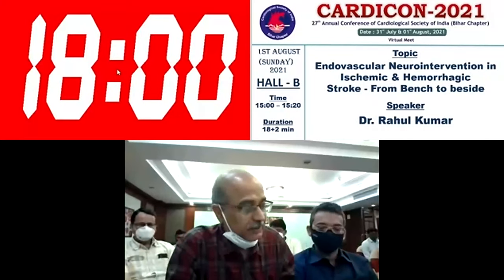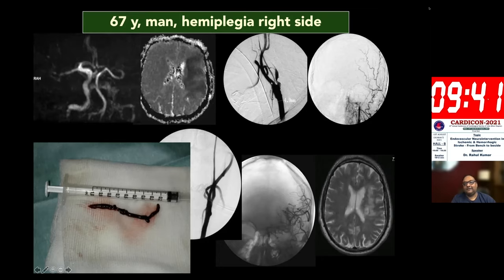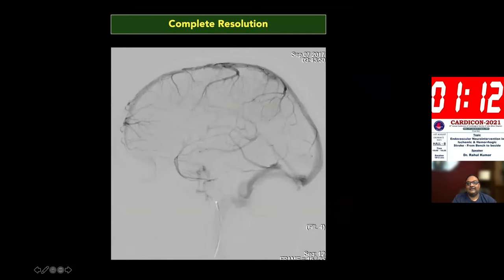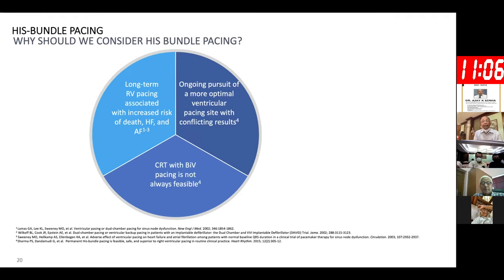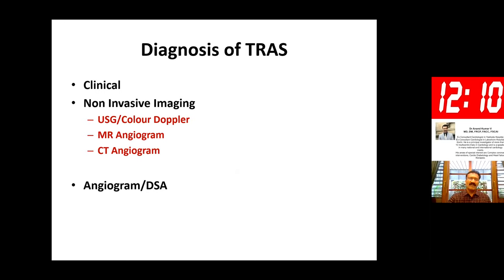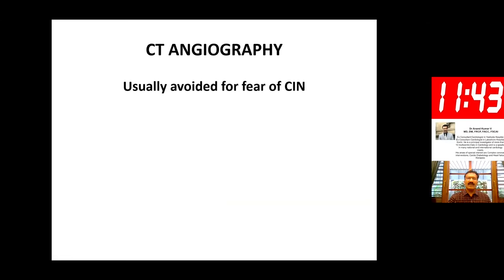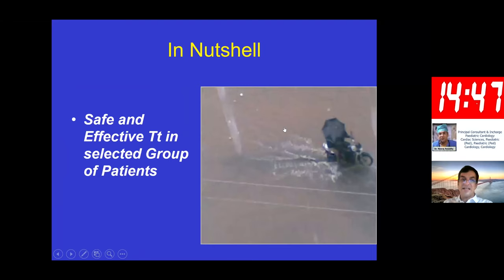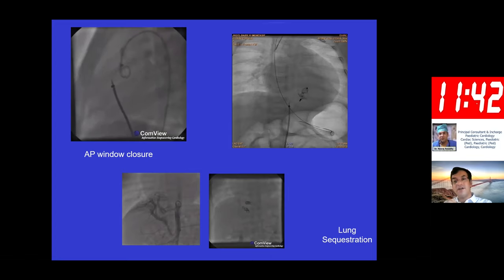CARDICON 2021 (CSI - Bihar Chapter) Intervention.| Pediatric Cardiac Interventions | Cardiac Shock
Topic:
1. Endovascular Neuroinintervention in Ischemic & Hemorrhagic Stroke -From Bench to Beside Speaker: Dr. Rahul Kumar

2. Bundle of his Pacing Speaker: Dr. Ajay Sinha, Patna

3. Transplant Renal Artery Stenosis Interventions Speaker: Dr. K. V. Anand, Kerala

4. Recent Advances in Pediatric Cardiac Interventions Dr. Neeraj Awasthi, Delhi

5. Cardiac Shock in ACS Speaker: Dr. Dilip Kumar, Kolkata

6. Left Main Stenting: Tips & Tricks Speaker: Dr. Pramad Kumar, Delhi

7. Bifurcation Lesion: Tips & Tricks Speaker: Dr. Saidur R Khan, Bangladesh

8. Perspective in Mitral Valve Disease- 2021 Update  Speaker: Dr. Anjan Singa, USA

CARDICON 2021 (CSI - Bihar Chapter) Day - 2, Hall - B, Session 2 - Intervention.